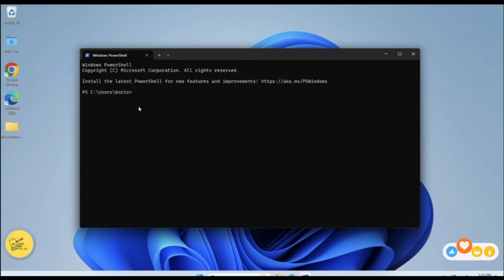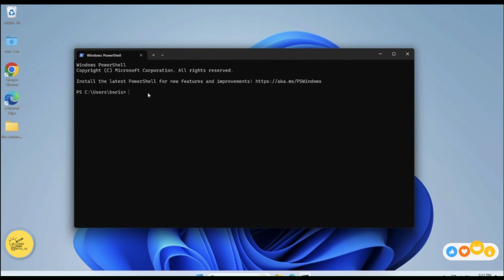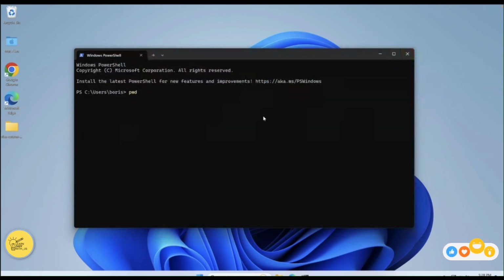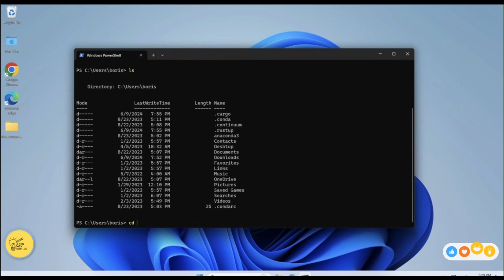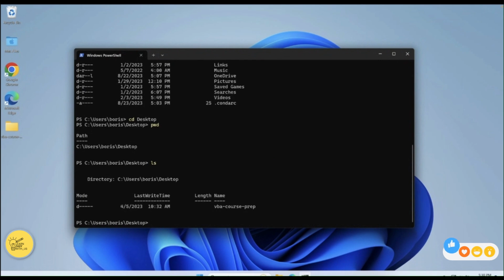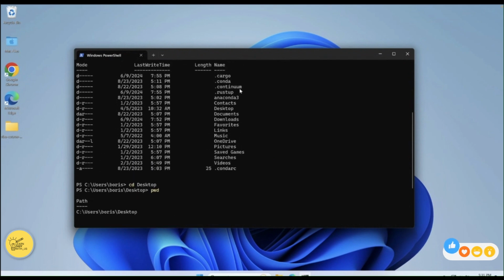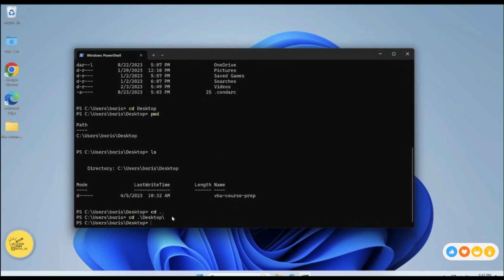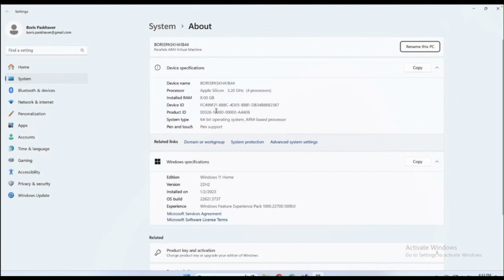Class - 4 : Windows Basics Intro to PowerShell & How to Check Your OS Version!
Welcome to "Learn Easy With Us," your go-to channel for educational and training videos that make learning technology simple and effective. In this video, we dive into essential Windows basics that every user should know, especially if you want to become more proficient with your computer.

This class introduces you to PowerShell, a powerful command-line tool built into Windows that helps you automate tasks, manage system configurations, and troubleshoot problems efficiently. We will explain what PowerShell is, why it’s useful, and show you how to open and navigate it like a pro.

Additionally, we cover how to quickly check your Windows operating system version. Knowing your OS version is important for troubleshooting, software compatibility, and keeping your system up to date with the latest security patches and features. We will guide you through different methods to find your Windows version, including using PowerShell commands, the Settings app, and the classic System Information window.

This beginner-friendly tutorial is perfect for anyone new to Windows or those who want to gain foundational knowledge to better manage their PC. Whether you are a student, professional, or casual user, mastering these basics will empower you to work more confidently with Windows.